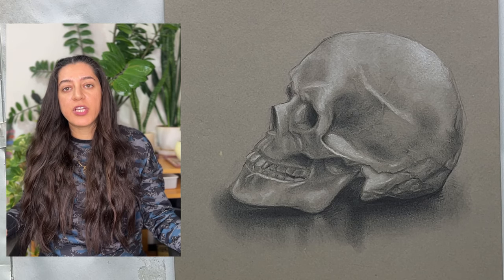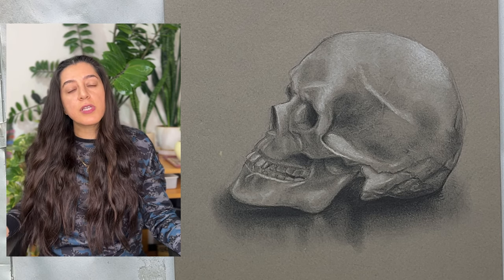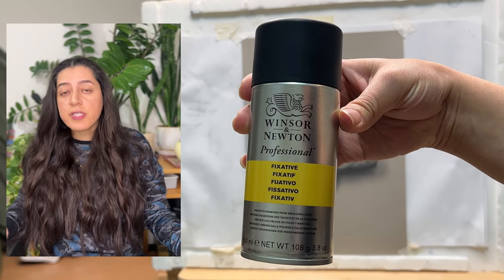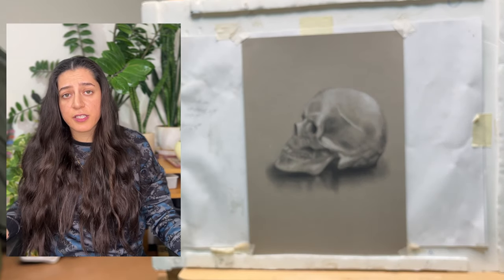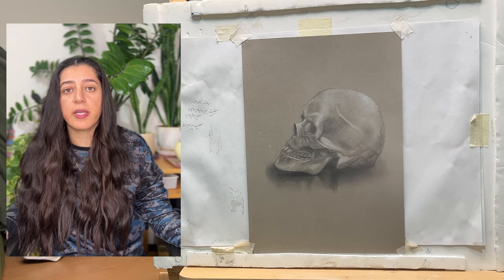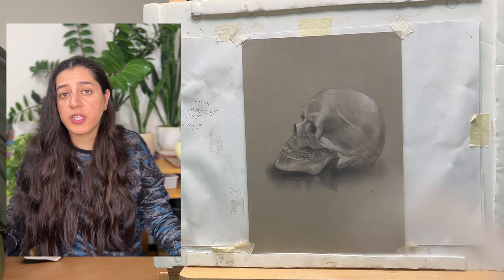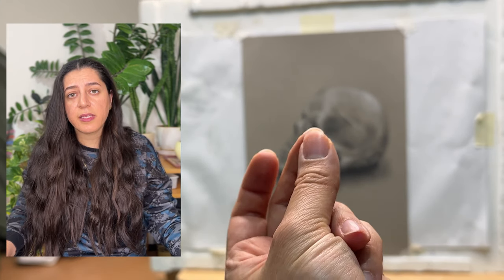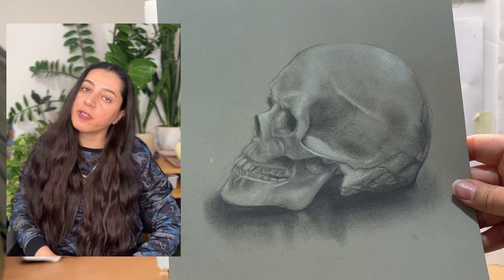Preserving Charcoal & Graphite Artwork: A Guide to Using Winsor & Newton Fixative Spray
Learn how to protect your charcoal and graphite artwork with Winsor & Newton fixative spray! In this video, I demonstrate the proper technique for applying fixative to preserve your delicate creations. Follow along as I share tips for preventing smudging and ensuring long-lasting results. Remember to take precautions and work in a well-ventilated area. Watch now to safeguard your art for years to come!